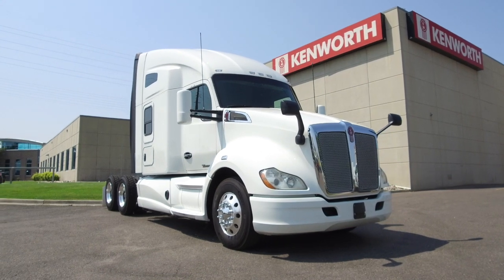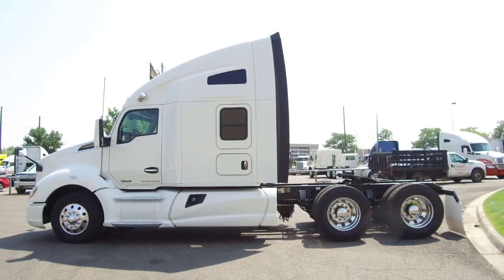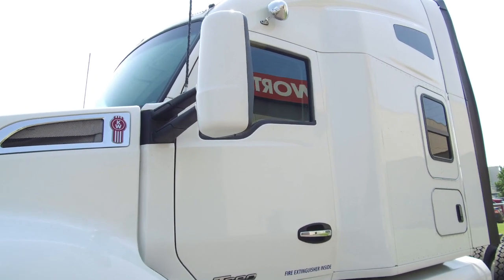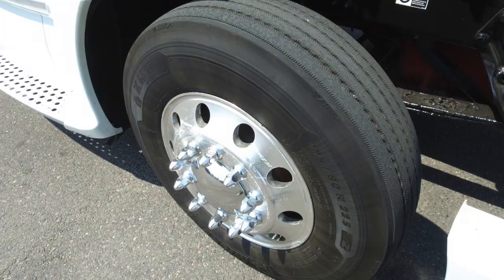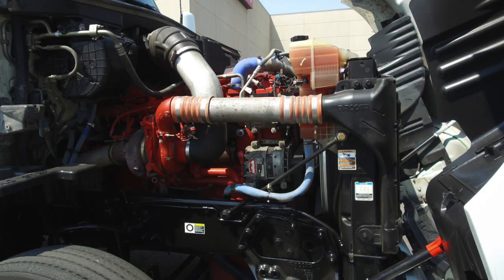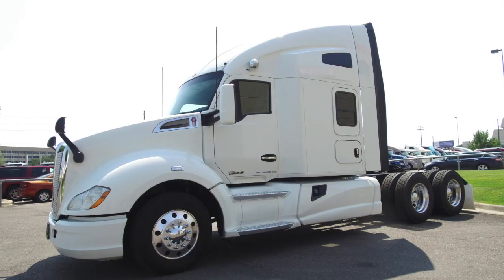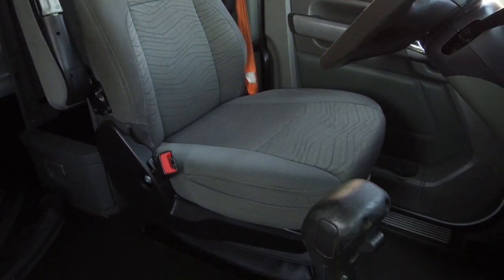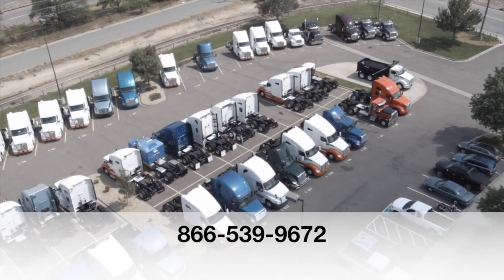2015 Kenworth T680 76" commercial truck sleeper for sale STOCK # 397163